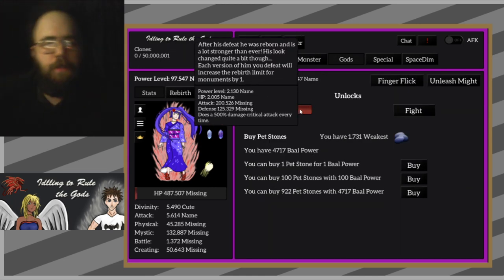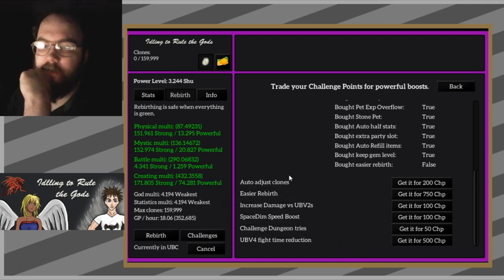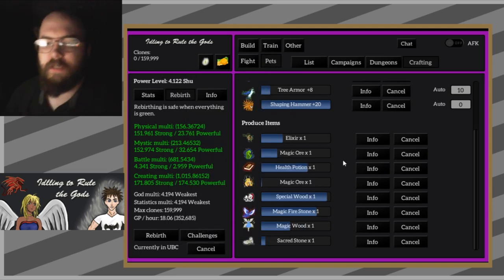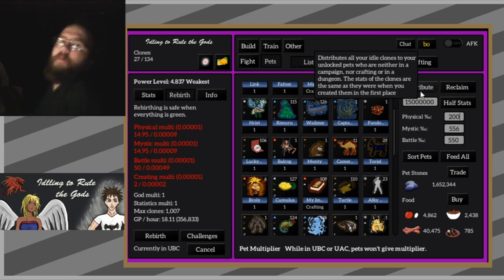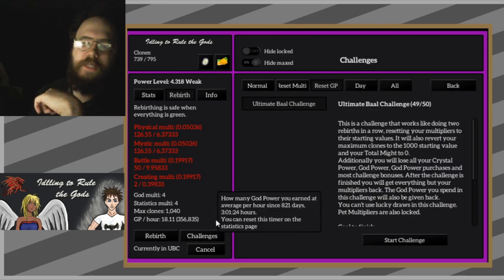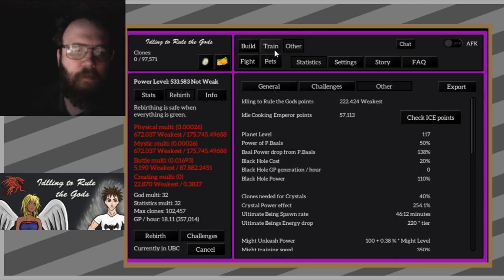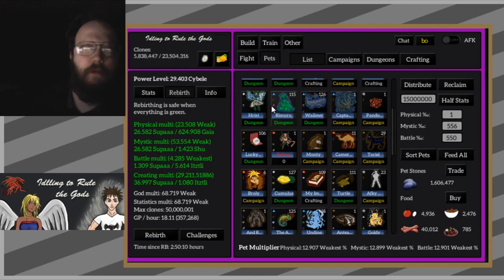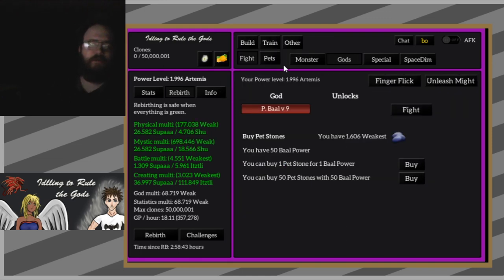189 Back to toiling in the UBC mines - Idling to Rule the Gods